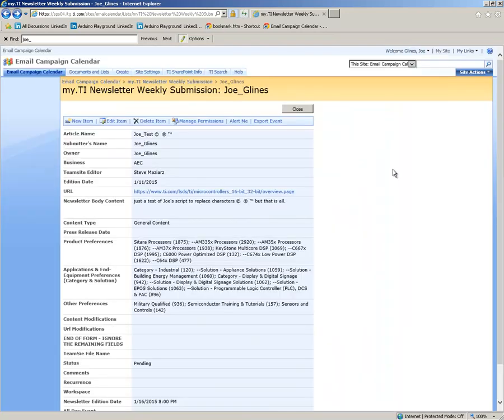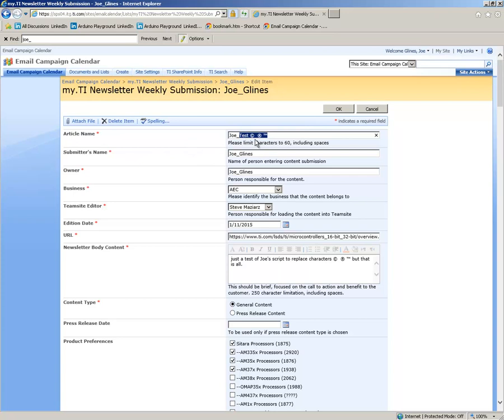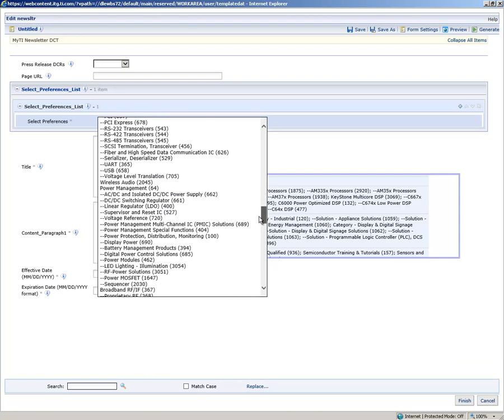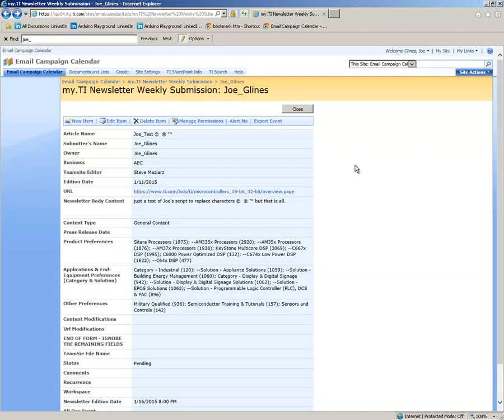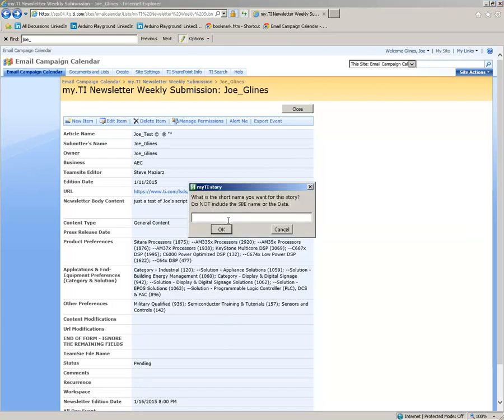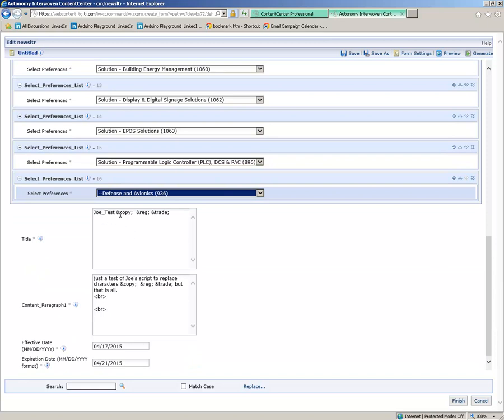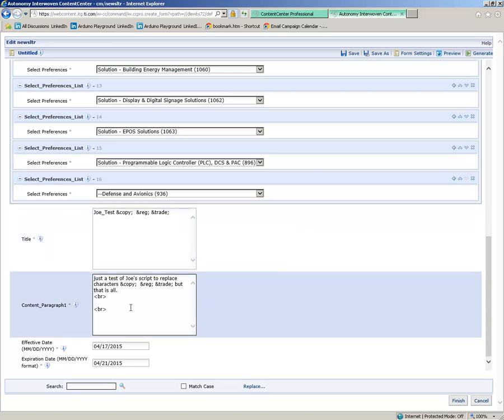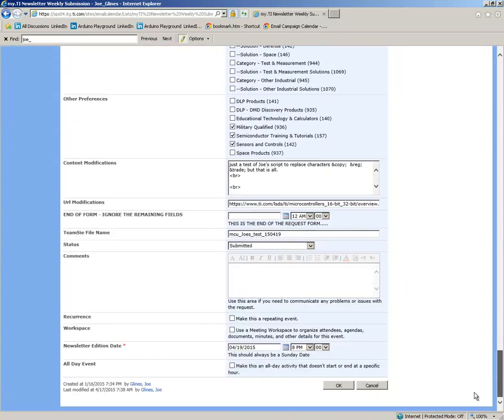Use Webscraping to transfer between systems | browser Automation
I show how You can Use Webscraping to transfer between systems | browser Automation
Our clients enter campaigns into a SharePoint that need to be transferred to TeamSite (our CMS).  Unfortunately the two systems are not tied in any way and we have over 250 items that might be selected.  This means we end up taking a lot of time to, manually, transfer the campaigns.
Transferring between systems happens a LOT!

I wrote a Webscraping script with AutoHotKey that automates much of the process (as well as replacing Unicode values with their HTML equivalents).

Saves a TON of mundane time and is more reliable than doing it manually.